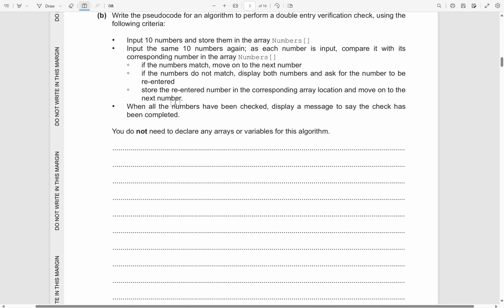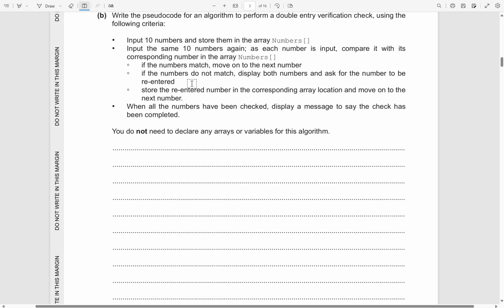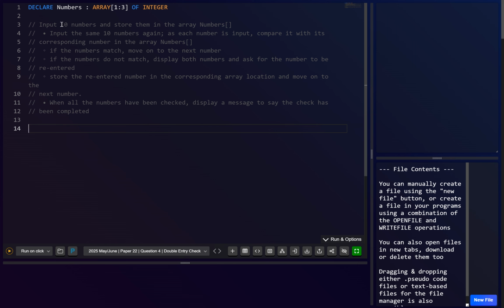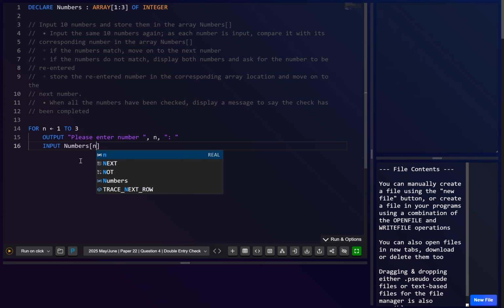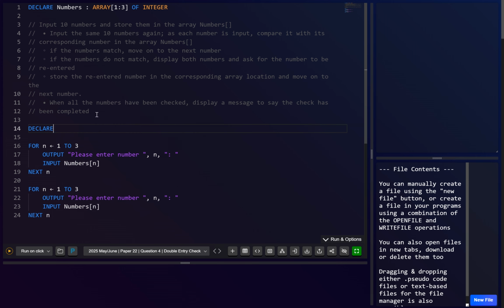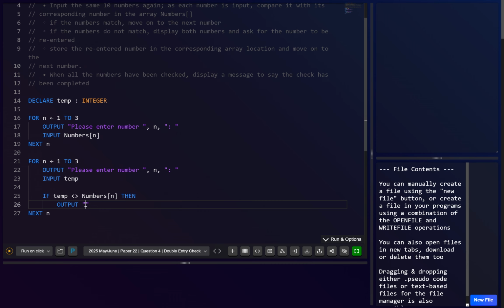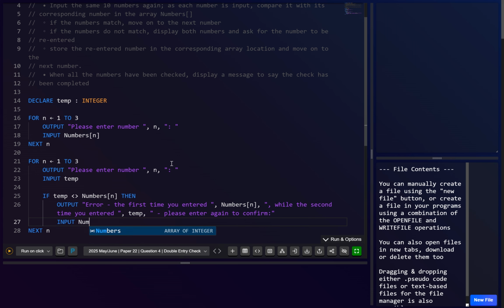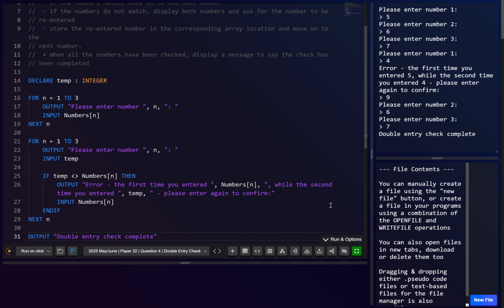Double Entry Check - May/June 2025 Paper 22 IGCSE 0478 0984 | O-Level 2210 | Question 4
Perform a double-entry check on an array of 10 integers as they are input

verification check, data input, pseudocode, double entry check, for loop, iteration, count-controlled loop, if statement, selection, assignment, input, output, array, 1D